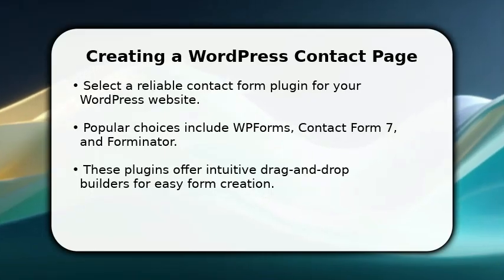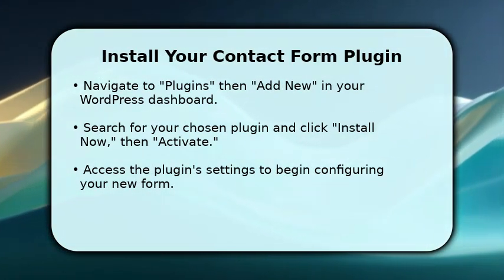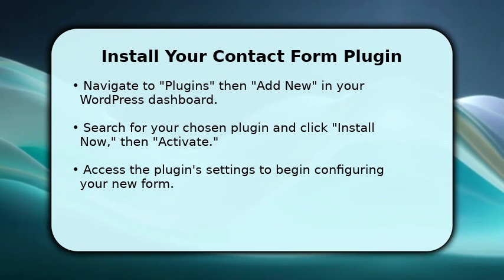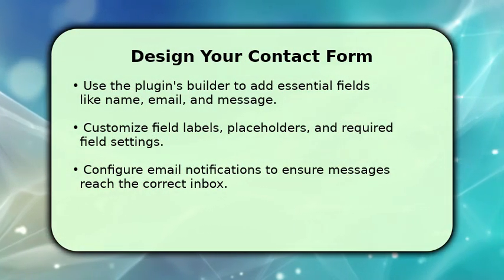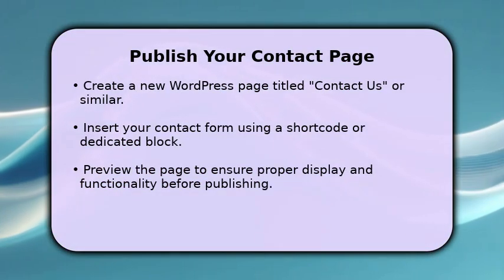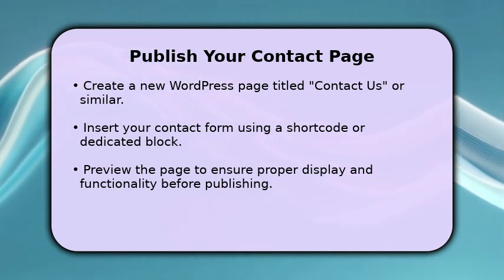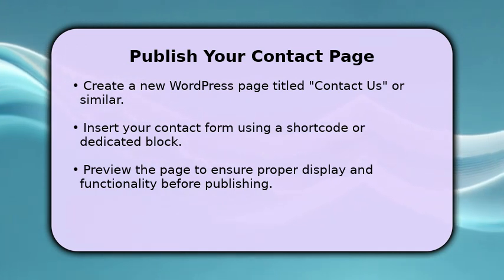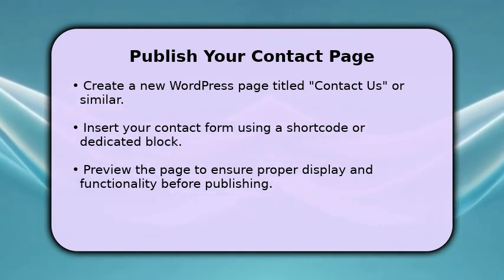How to Create Contact Us Page in WordPress 2025 - Full Guide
We'll cover the steps to add a contact form, set up email notifications, and customize your contact page. Whether you're a beginner or an experienced user, this tutorial is for you.